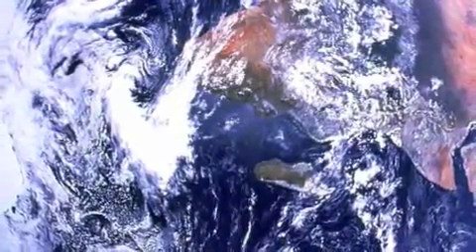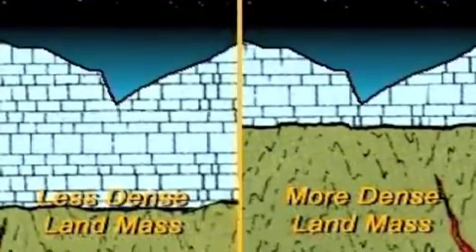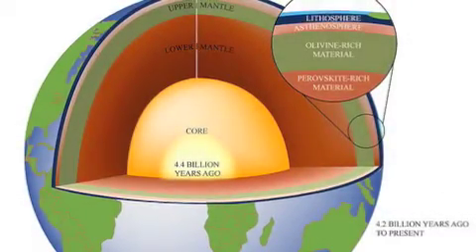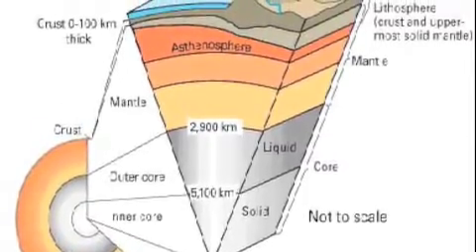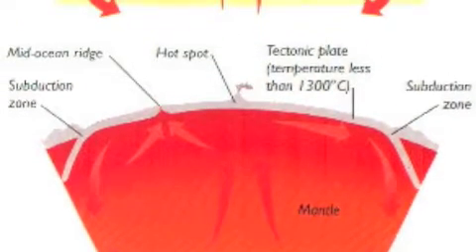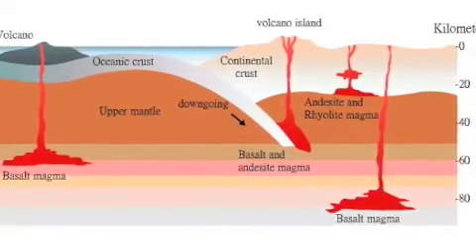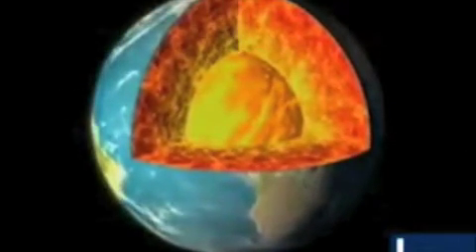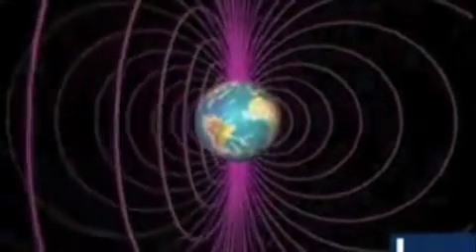Laura Earth Layers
Laura school Video